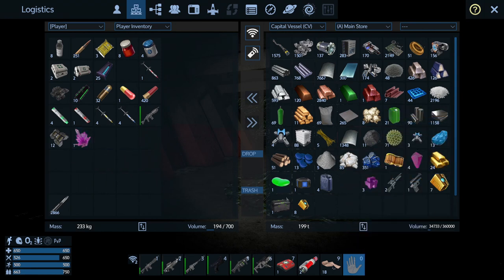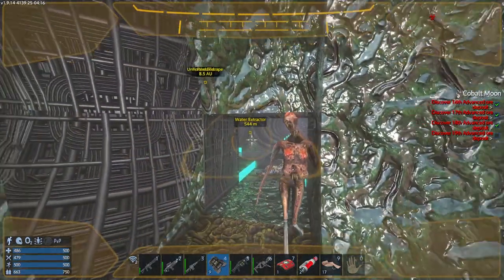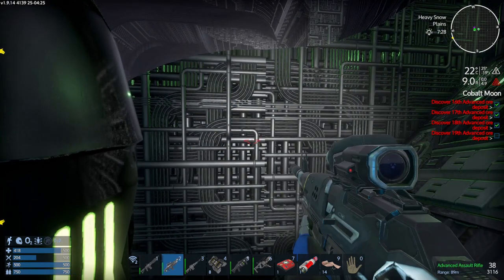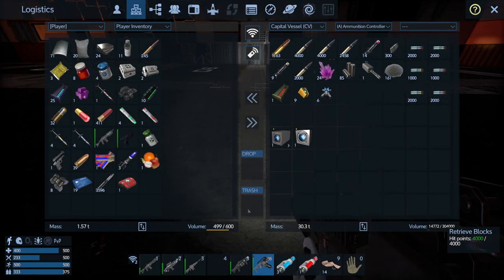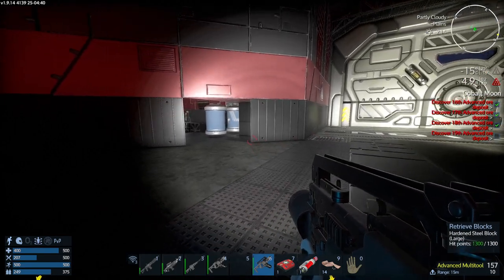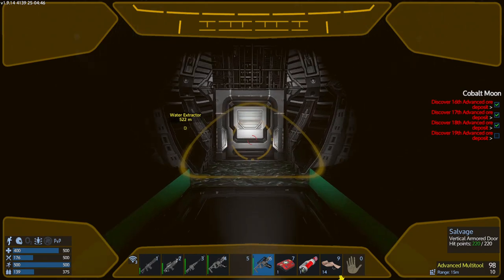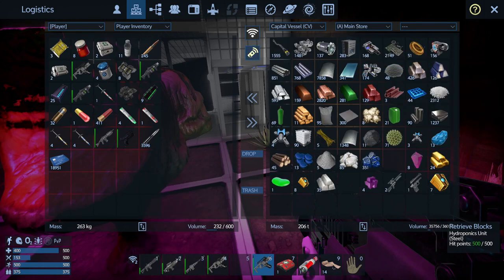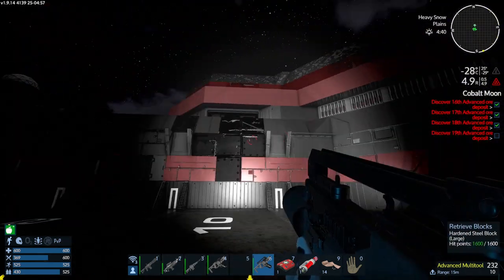Abandoned Bunker Core (Quick Way) : Reforged Eden 1.9 - Empyrion Galactic Survival : #18